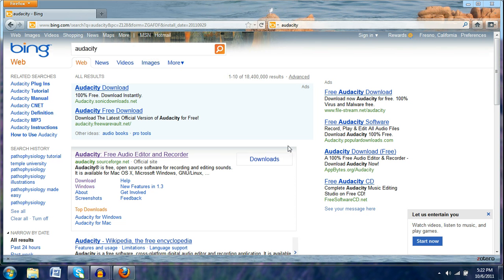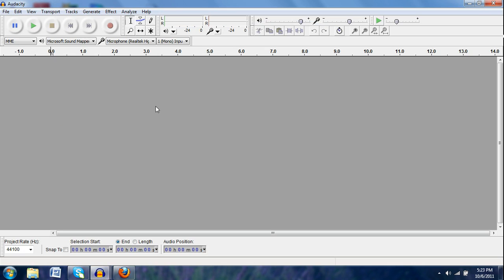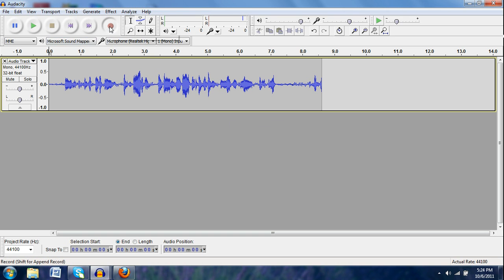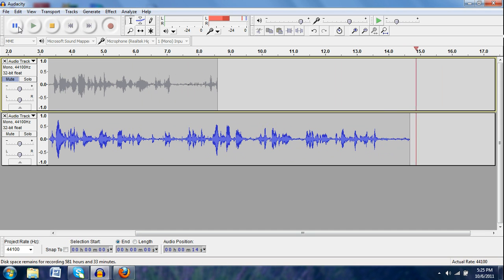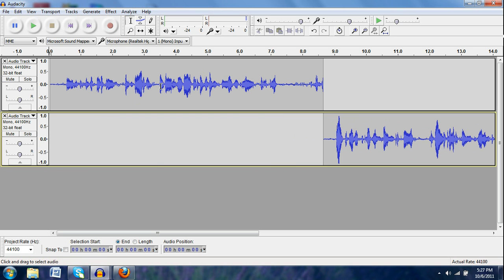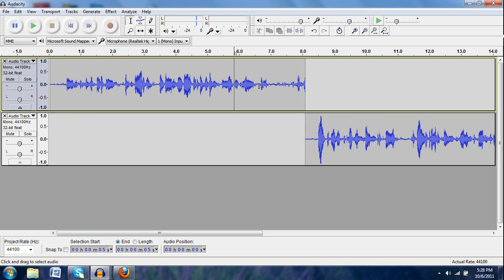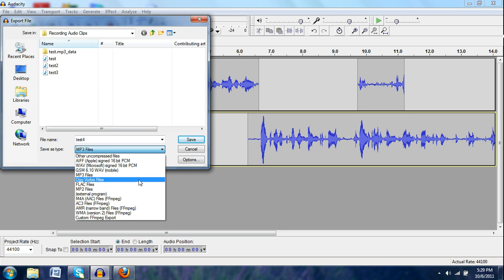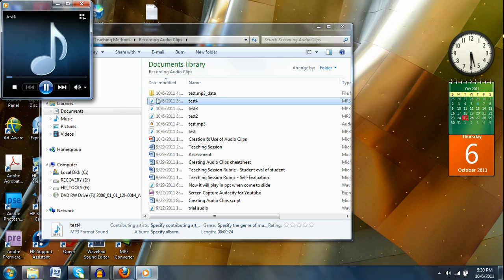Recording basic audio clips with Audacity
Making audio clips with Audacity. Covers: Why Audacity? Where to download. Basic record, the difference between stop and pause, using time shift tool, simple editing, saving versus exporting. Forgot to mention - make sure to check that audio input is set to the correct microphone.